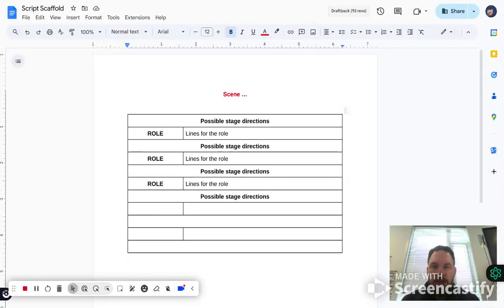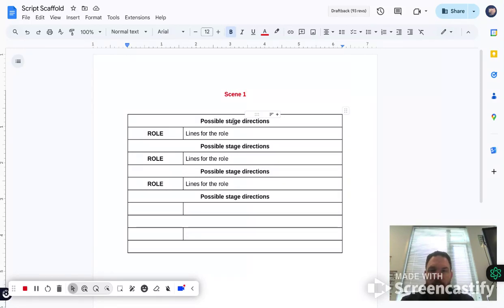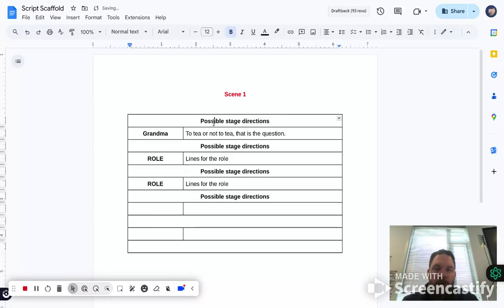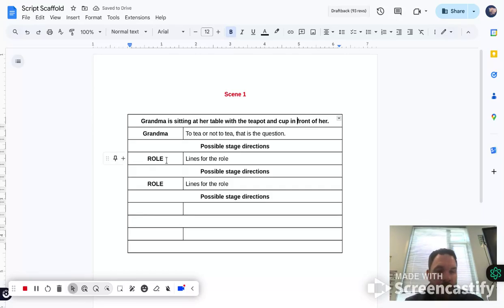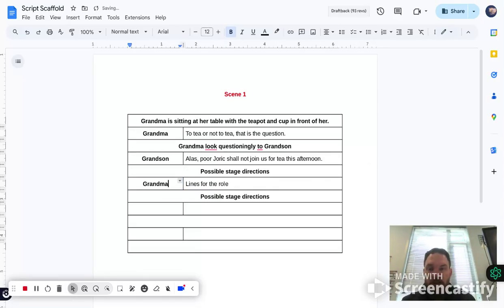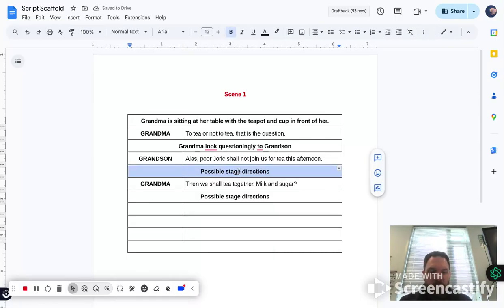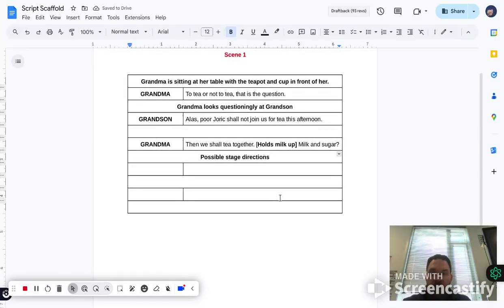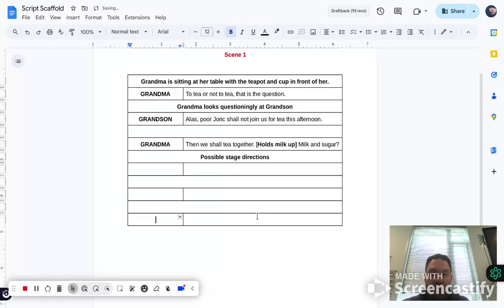Using the AIS PA Script Scaffold to create your scripts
Create scripts for your performance that communicate your ideas clearly and that others can easily read